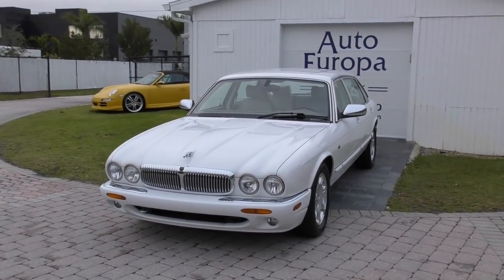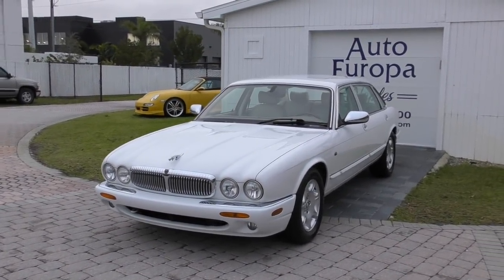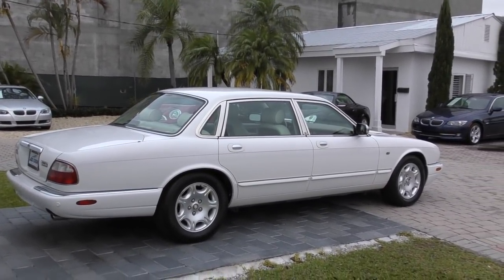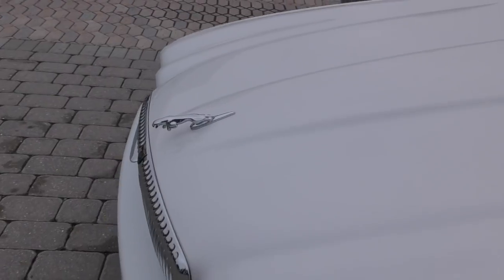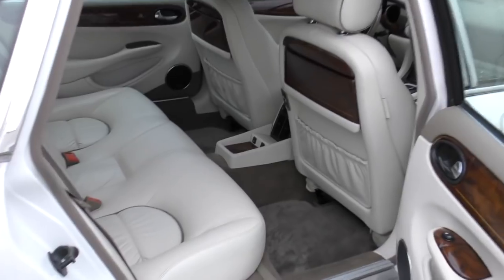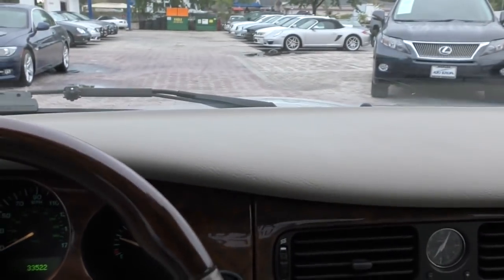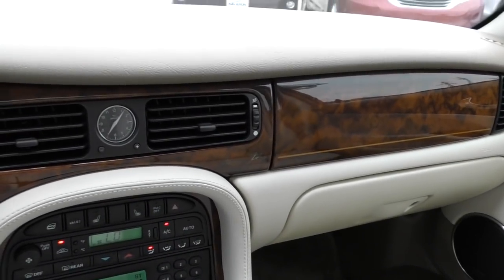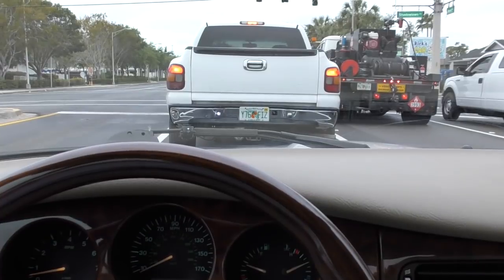*SOLD* This 2001 Jaguar XJ8 Vanden Plas is elegant luxury and more reliable than you think *SOLD*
*SOLD* 2001 Jaguar XJ8 Vanden Plas with 33K Miles.  Full review and test drive by Bill. *SOLD*